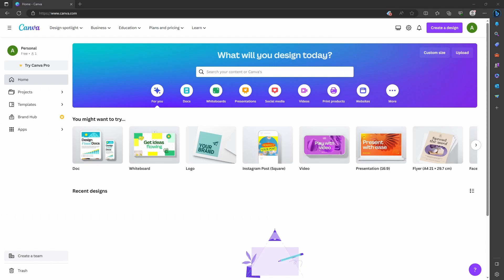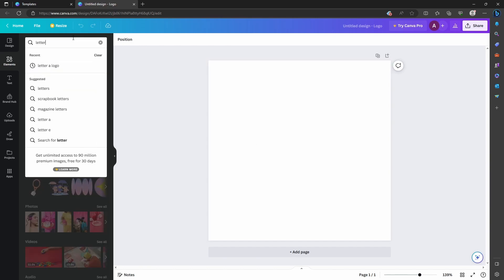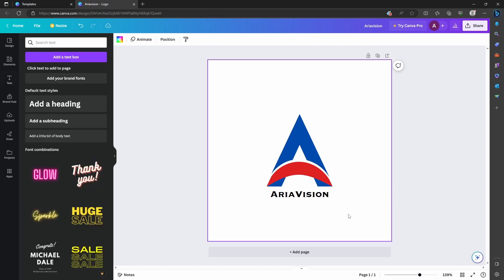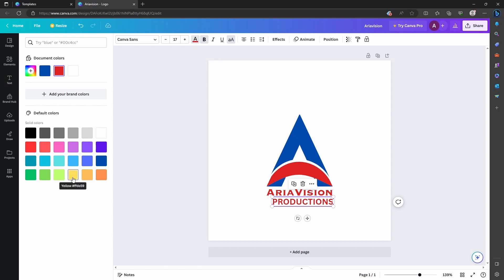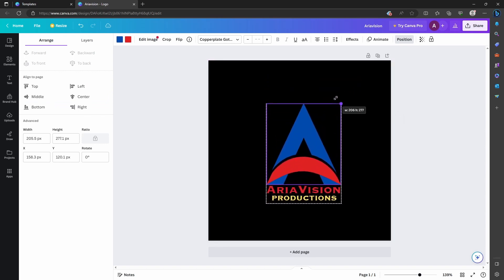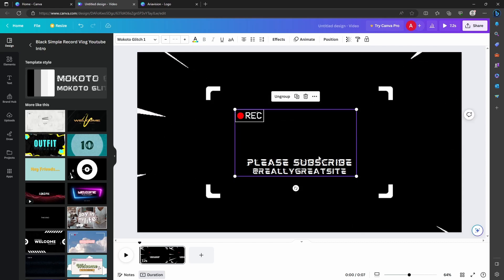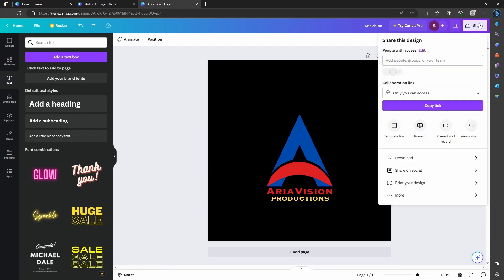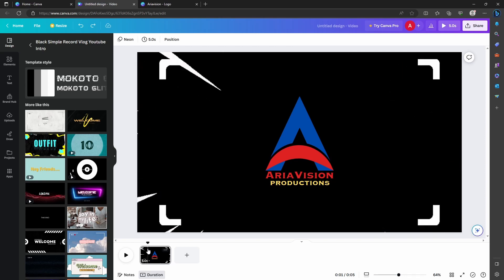Design Professional Logos and Intros with Canva: Step-by-Step Tutorial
Are you looking to create a professional logo or intro with Canva? In this tutorial, we'll show you step-by-step how to create a logo or intro using Canva!

No design experience necessary - we'll walk you through every step of the process, from designing your logo or intro to exporting it to your desired format. So whether you're a designer or just looking to improve your design skills, this tutorial is for you!